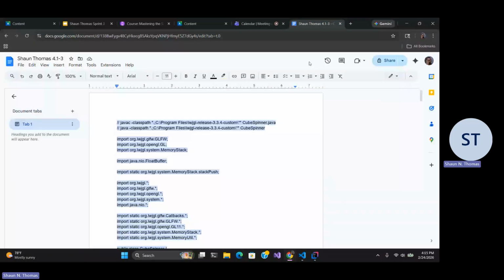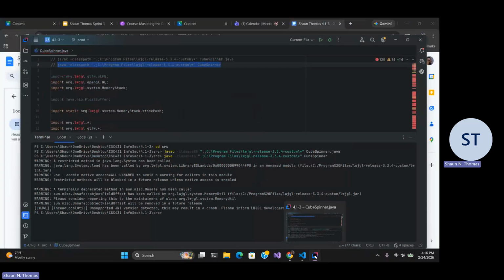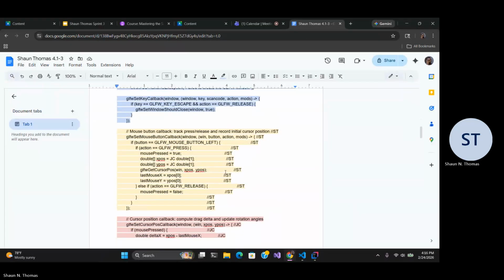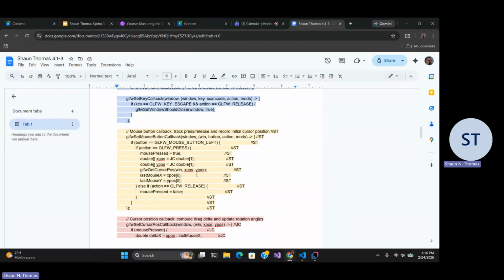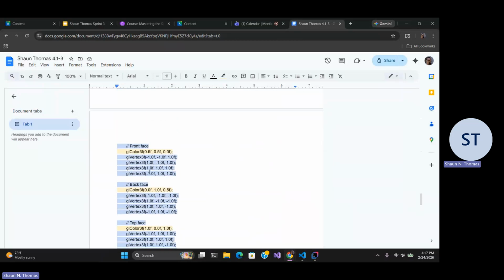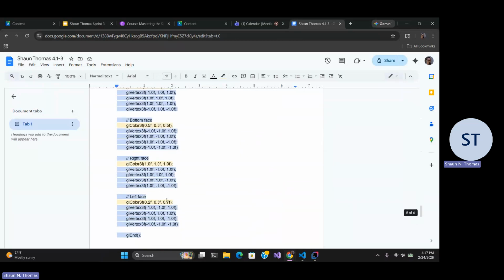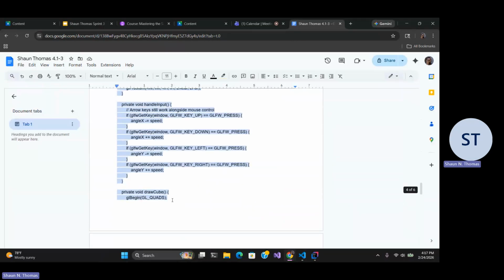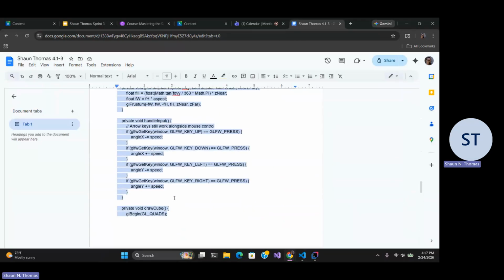Shaun Thomas 4.1-3